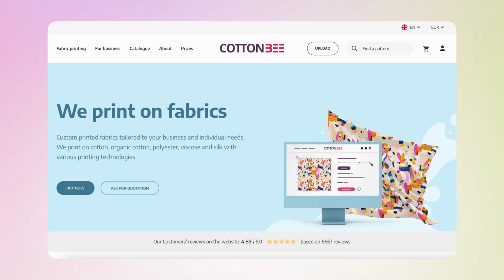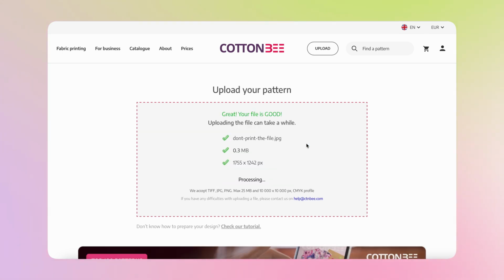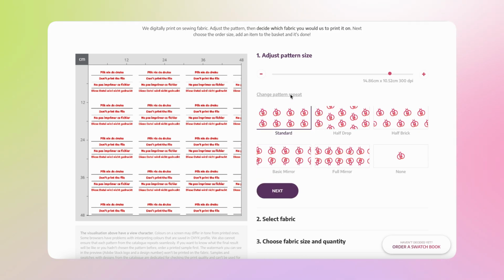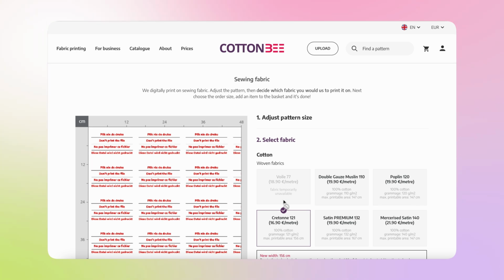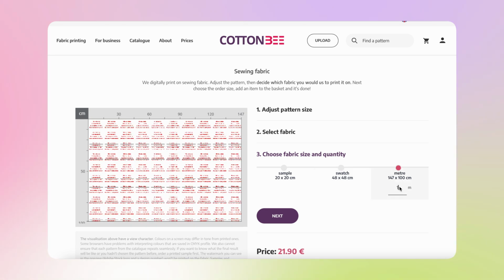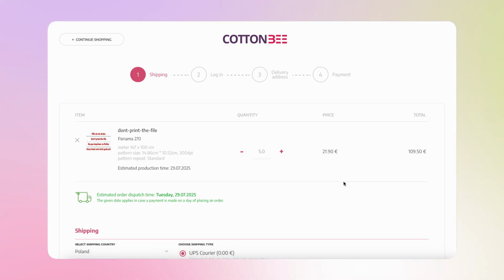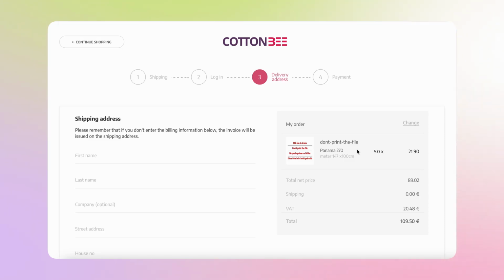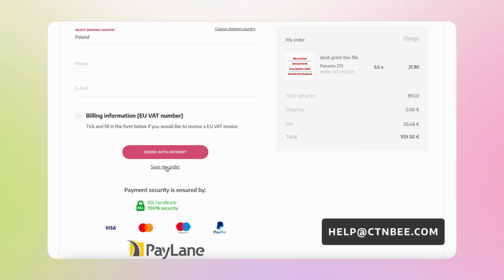How to Upload a Large File for Printing at CottonBee [Step-by-Step Guide]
If your graphic file is too large to be uploaded directly to the CottonBee system, you can use a placeholder file named “don_not_print_file.jpg” instead. You’ll find the file linked in the description below or you can request it via email from our Customer Support team.

When placing your order, upload the placeholder file in place of your actual design.

Please remember: In the "Comment" field, paste a link to your original file stored in the cloud – for example, on WeTransfer, Google Drive, or any other file sharing platform.

This method allows us to access your full-resolution file even if it exceeds the upload limitations of our system.